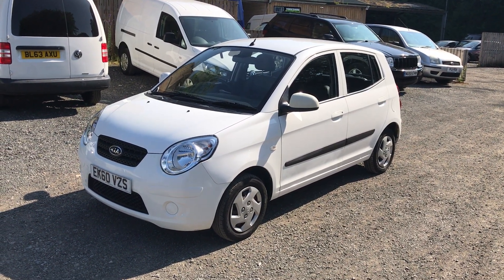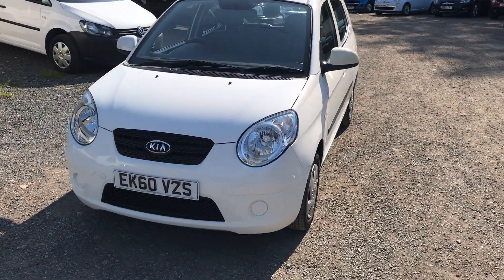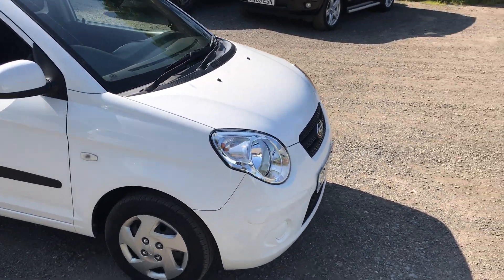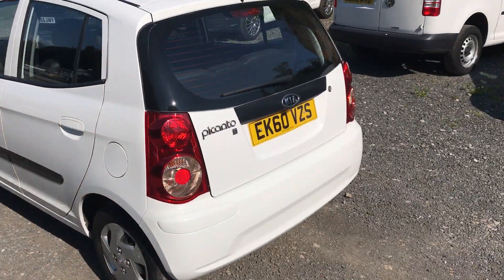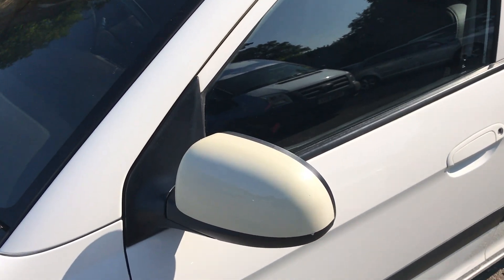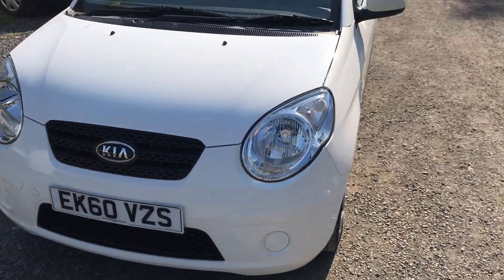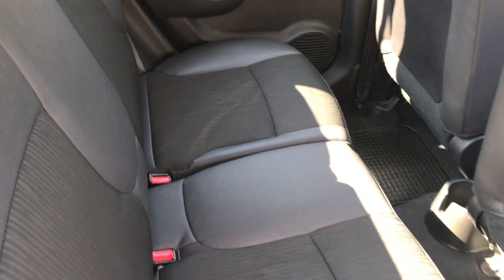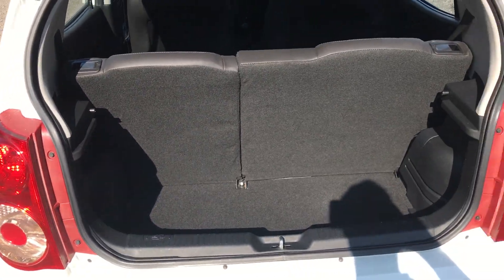2010 Kia Picanto